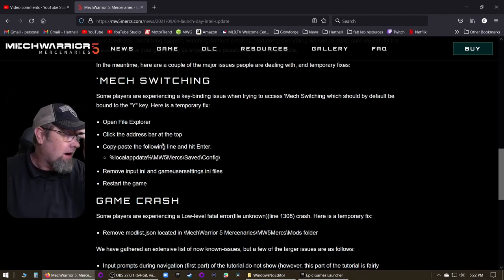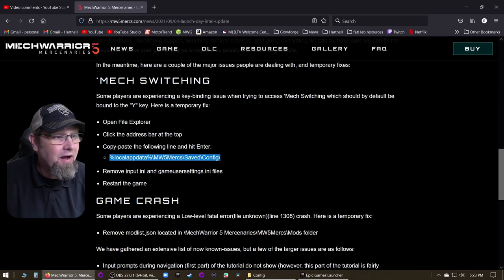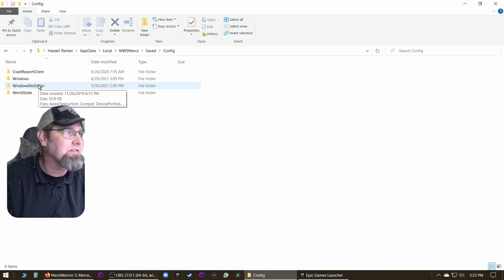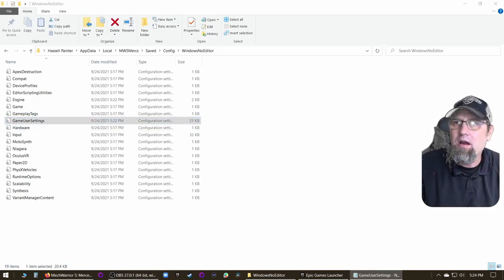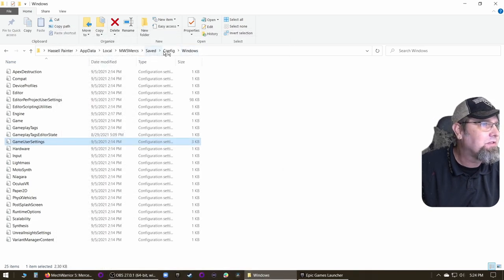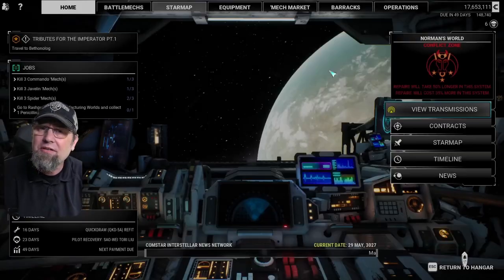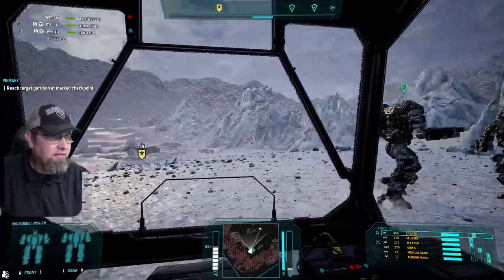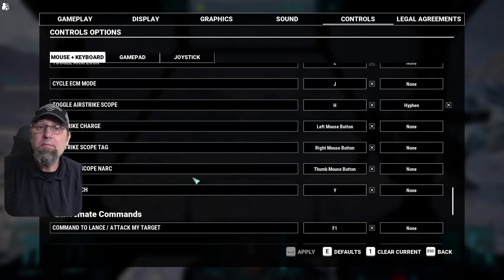How do I fix Mech Switching in MechWarrior 5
Mech switching was added to MechWarrior 5 with the new Legend of the Kestrel Lancers DLC.  Unfortunately, it doesn't work for many of us.  Let's take a look at what you need to do, to fix it.